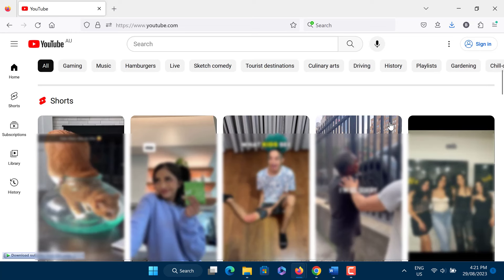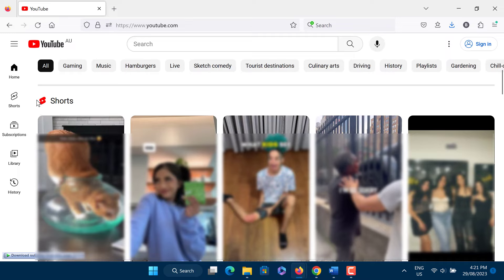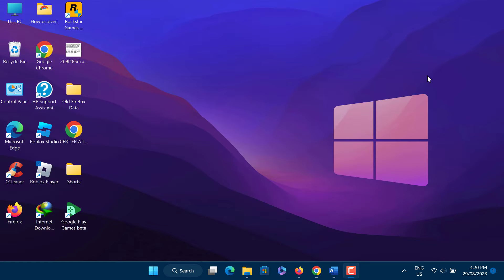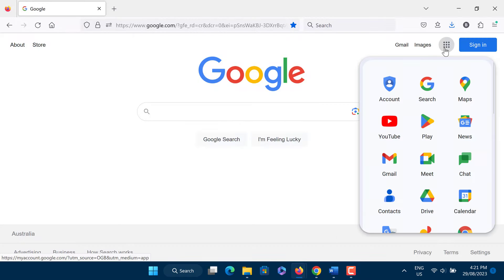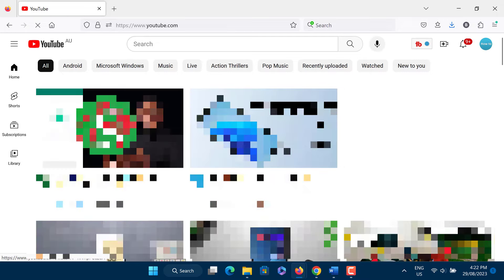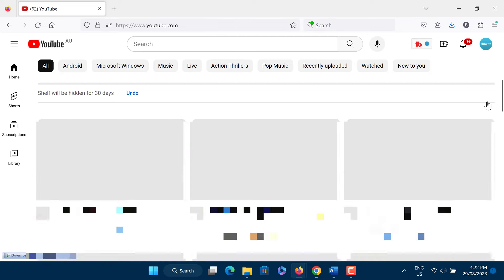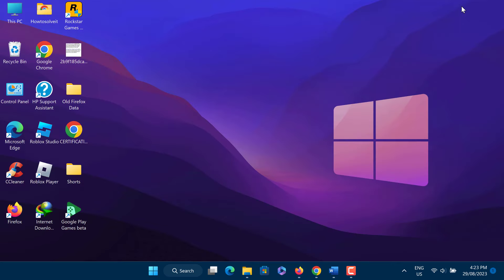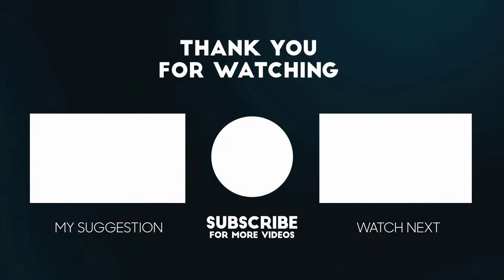How to Turn Off Shorts on YouTube disable YouTube shorts on PC Desktop!! - Howtosolveit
Do you want to disable and turn off YouTube shorts on your PC desktop. Is it possible to permanently disable YouTube shorts? YouTube does not have option to disable shorts permanently. So, how to hide or turn off shorts on YouTube PC? You can disable or block Shorts for 30 days on your computer by clicking the X on the Shorts section. In this video I will show you how disable and turn off shorts on YouTube PC. Open any web browser like Chrome, Firefox or Edge, After signing in to your youtube account, access the "Shorts" section tap "X," YouTube will hide the "Shorts" section and say that the shelf will be hidden for 30 days. So, this is how to disable and turn off YouTube shorts on PC.